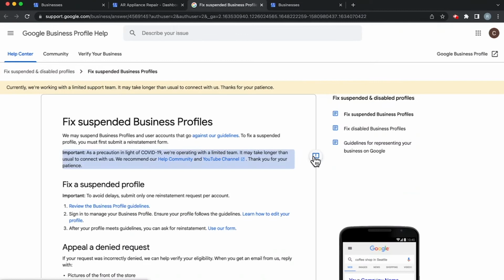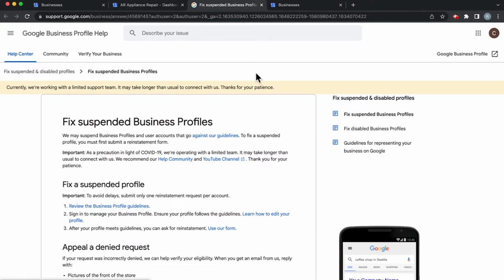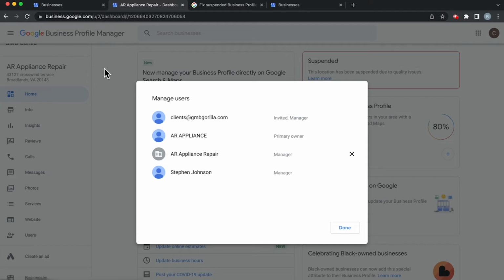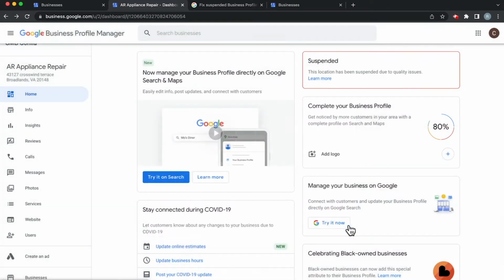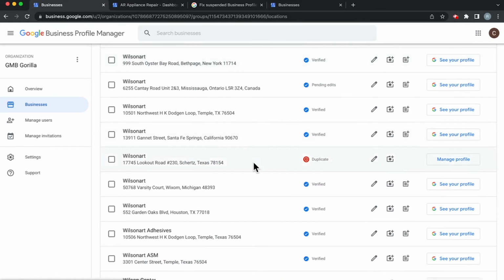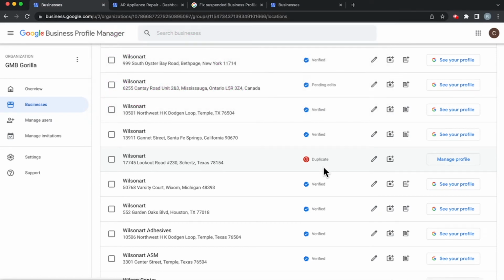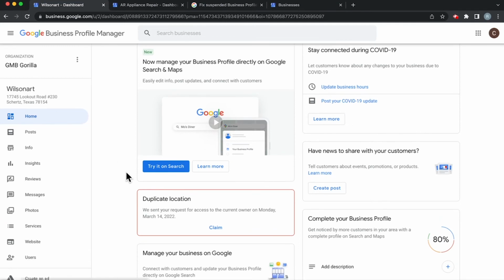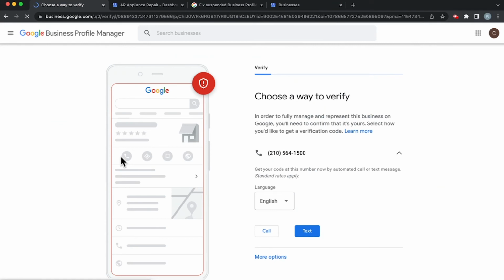How to Recover Access to My Google My Business: Ask the Gorilla #33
There are three major ways that you can lose access to your Google My Business profile. f you lose access to your GMB or if it stops appearing on search or Maps, here are the reasons why and the steps you can take to get them back! Don't get kicked out of the jungle! Take back your spot as the king of your search categories as quickly as possible!

How to Reinstate a Suspended Profile!

Google My Business (Google Business Profile) is the most underrated tool that we have at our disposal to generate leads and help customers get familiar with your business. Managing this tool will also have the invaluable benefit of helping you rise in local search rankings! We are here to help you save time and see real results with your Google My Business page.